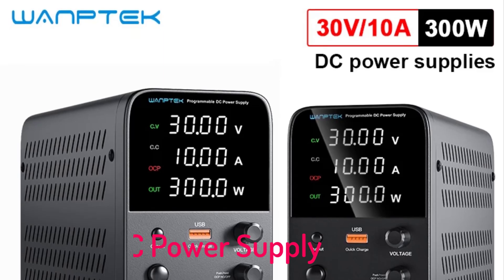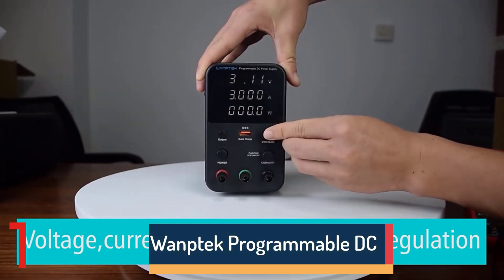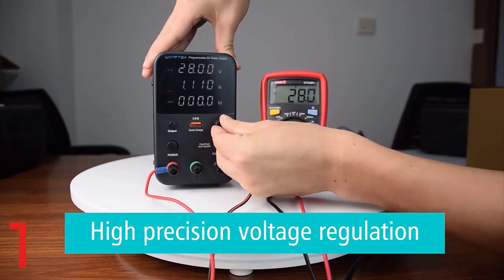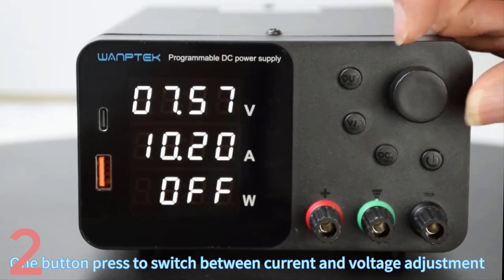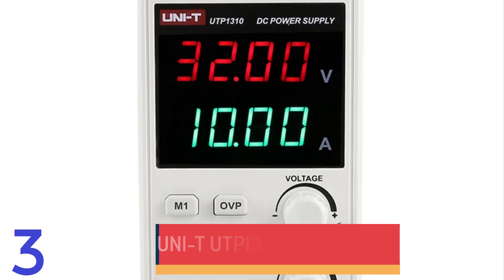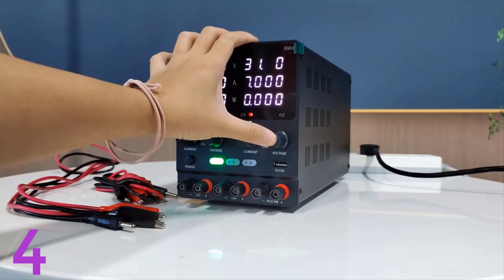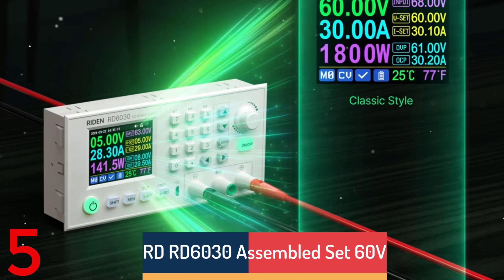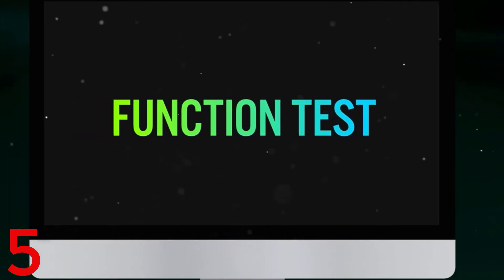Top 5 Best DC Power Supply in 2025 on AliExpress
1.Wanptek Programmable DC Power Supply WPS3010H Laboratory Maintenance Workbench 30V 10A Voltage Current Regulator AC 220V 110V

2.30V 10A Lab Adjustable DC Power Supply with 4-Digit LED Display; USB-A/Type-C 5V/3.6A Fast Charge with Encoder Adjustment

3.UNI-T UTP1310 DC Lab Power Supply 32V 10A Current Adjustable 4 Digits Display AC 110V/220V Voltage Regulator For Phone Repair

4.30V10A Dual ac/dc power supply variable lab power source 60v adjustable laboratory voltage current regulator Stabilizer unit usb

5.RD RD6030 Assembled Set 60V 30A digital control Stabilized AC DC adjustable Voltage Regulated Lab Bench Power Supply 1140W 1440W